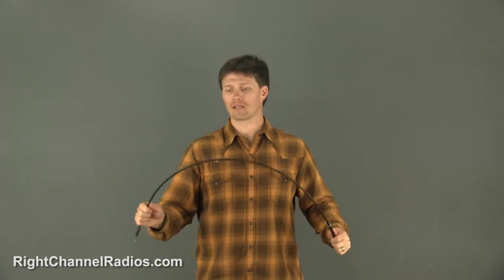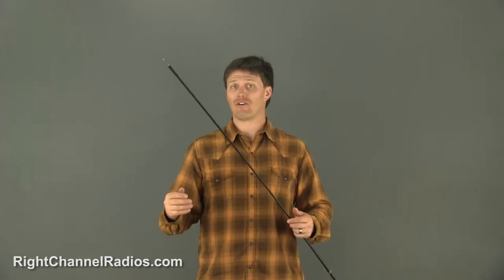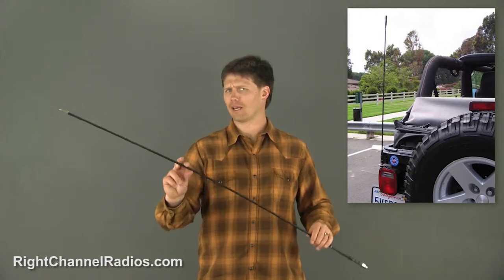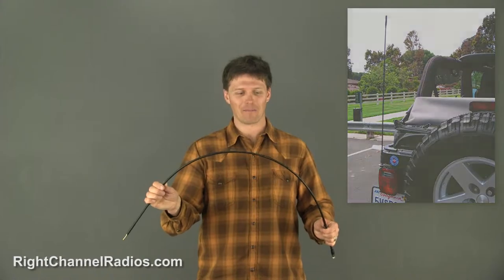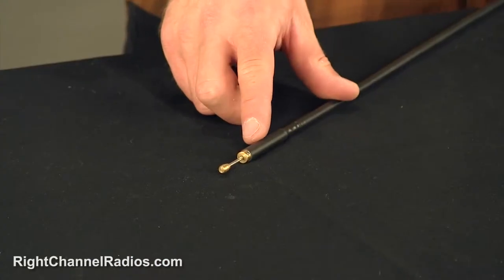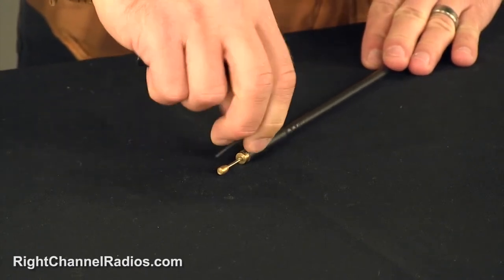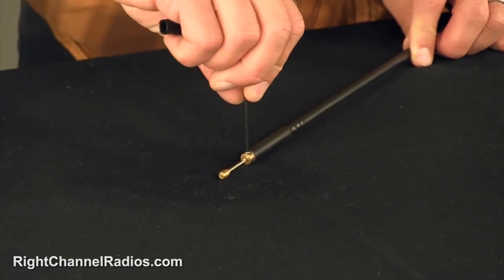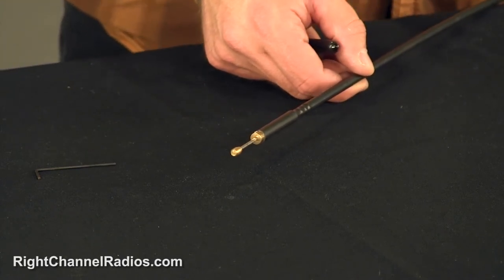Wilson Flex CB Radio Antenna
- Extremely flexible design is a great option for off-road antennas that often take a thrashing.